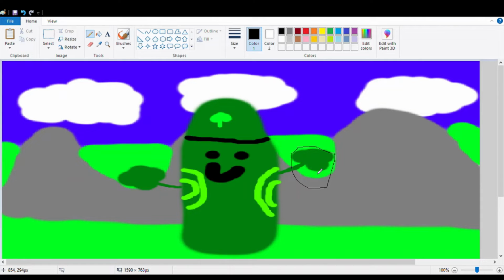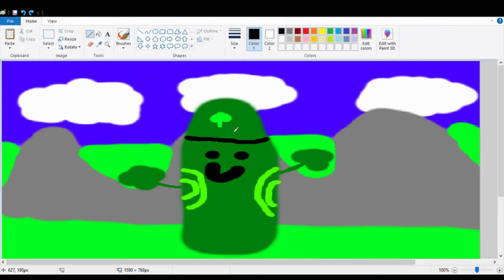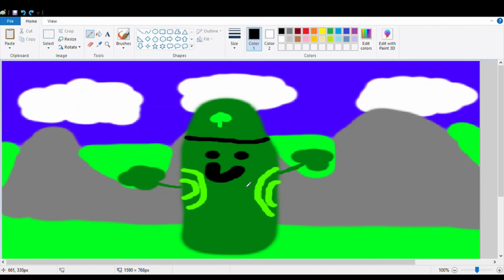Clover marker in Roblox Find the Markers. (Concept St Patrick's Day marker find the Markers)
Concept Clover marker for Find the Markers.  New Marker for St Patrick's Day in Find the Markers.